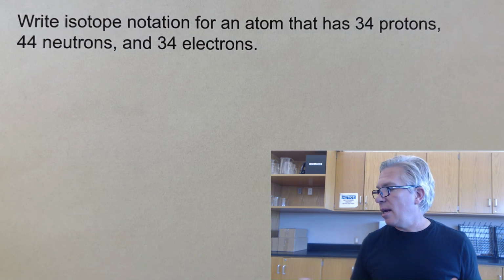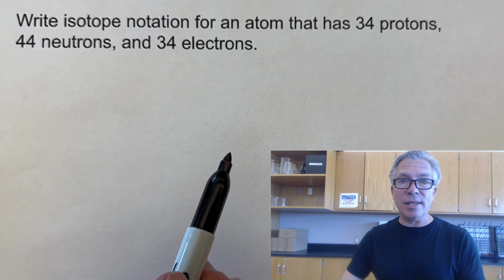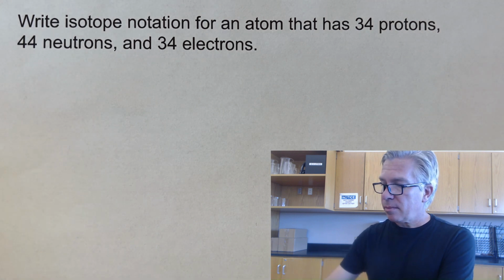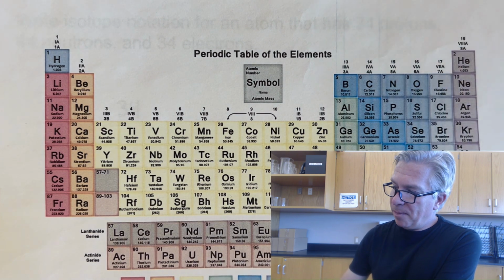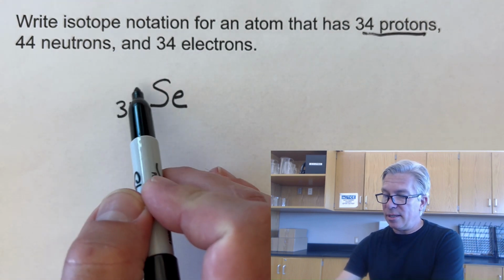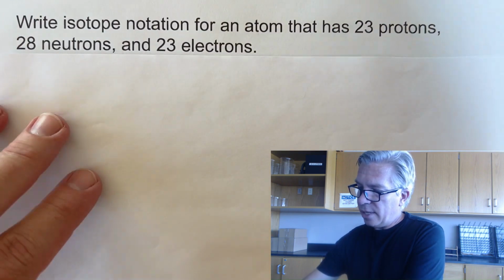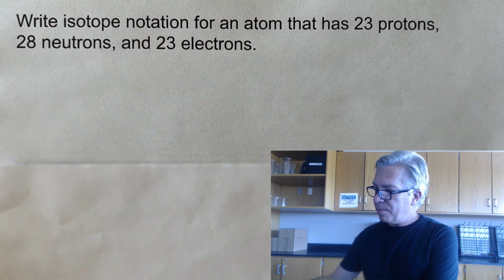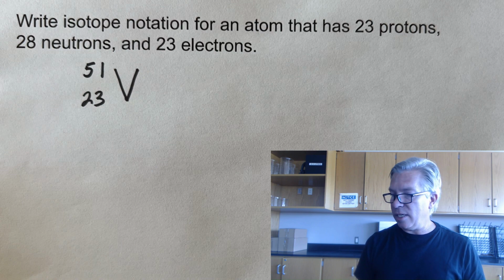Isotope notation #3 Identifying the Isotope- Chemistry Homework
In this video, we continue our chemistrytravels by identifying isotopes based on the number of protons, neutrons, and electrons. Have your periodictable handy!